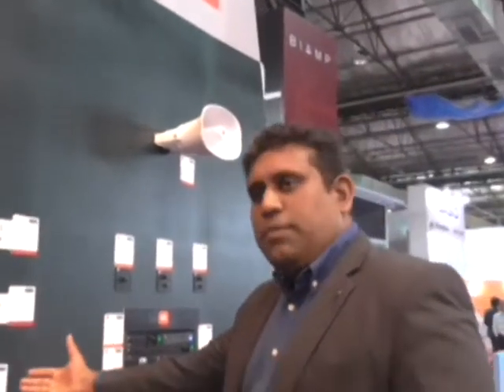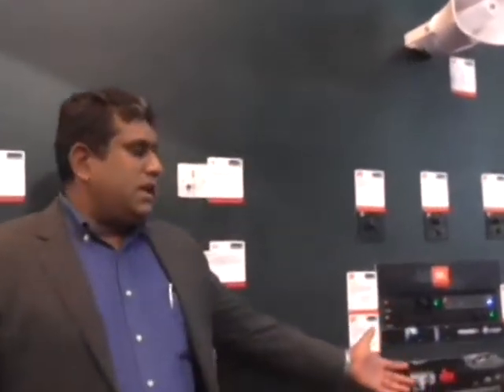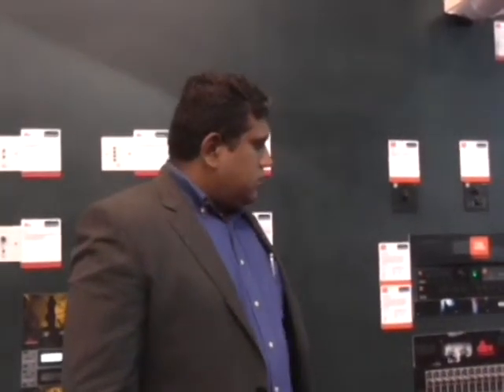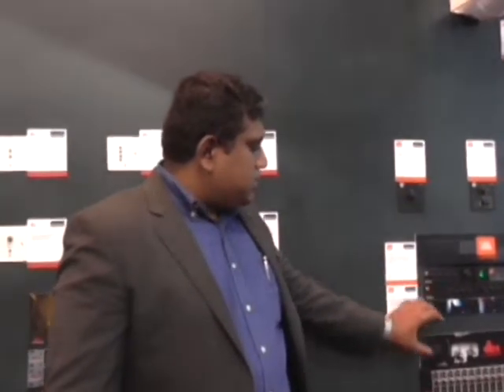InfoComm India 2014 – Intervista a Prashant Govindan di Harman Professional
Prashant Govindan, Director India Operations di Harman Pro, ci parla delle novità messe in mostra a InfoComm India 2014 dai brand appartenenti al Gruppo Harman - in particolare BSS, JBL e AMX (marchio di recente acquisizione).

/*ENG*/

InfoComm India 2014 – Interview with Prashant Govindan of Harman Professional

Prashant Govindan, Director India Operations at Harman Pro, talks about the new products and solutions showcased at InfoComm India 2014 by Harman Groups' brands - in particular BSS, JBL and the recently owned AMX.